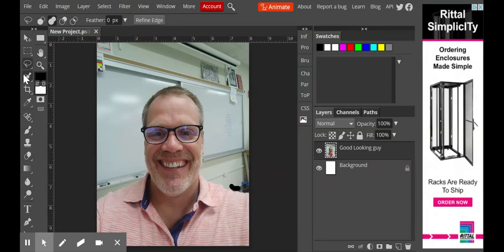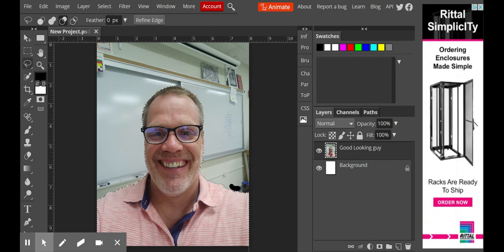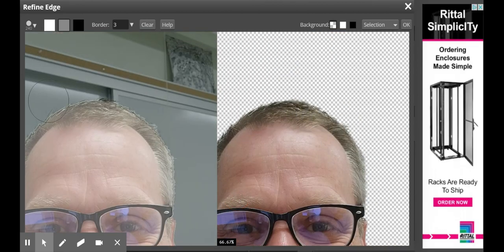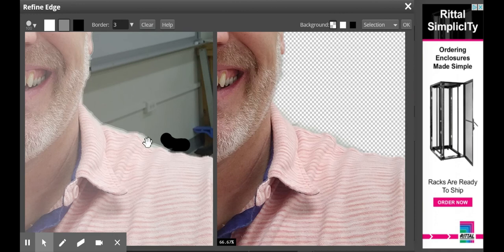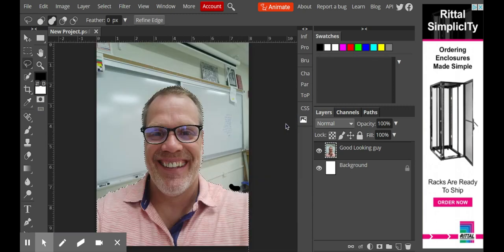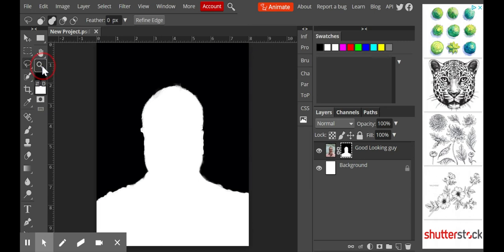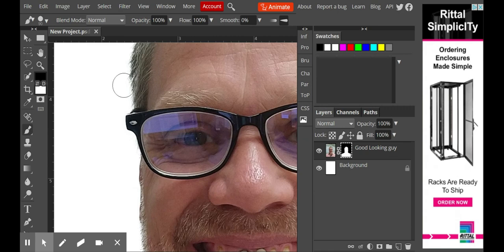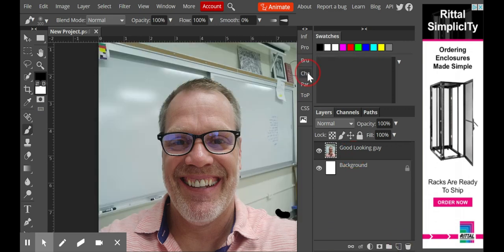Photopea Masks & Refine Edge